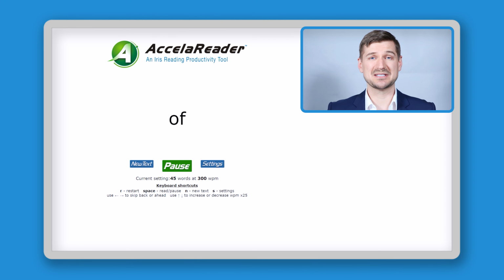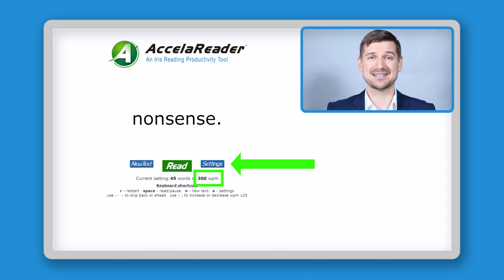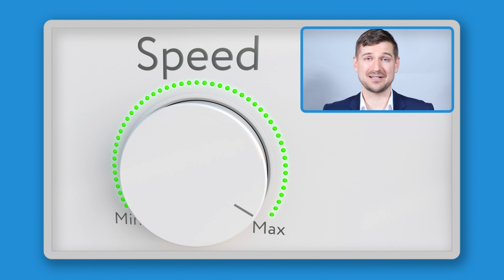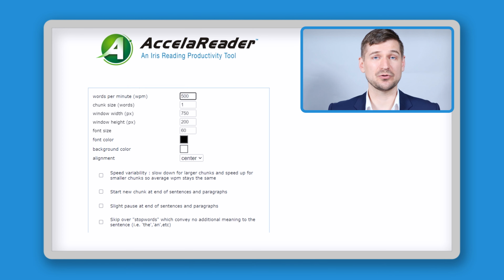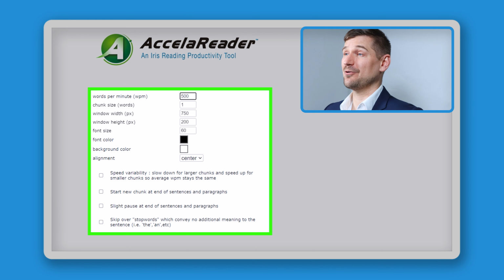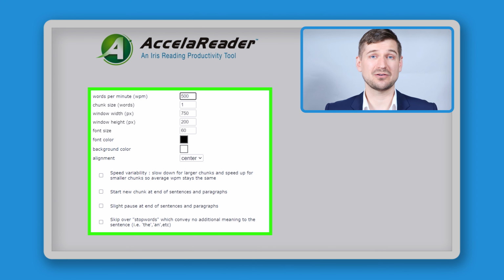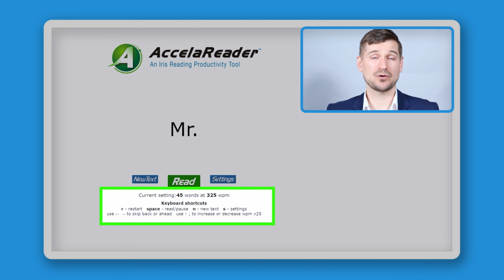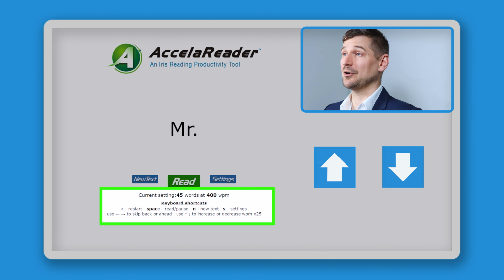🏃‍♂️ How to Read Faster (Tip #1) Rapid Serial Presentation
In this video series, I share seven tips and tricks on how to read faster.

This is Tip #1 in a 7-part series on reading faster. Here is the link to the next video 👉 Tip #2 - Using Summaries ➜

In this video, I I tell you about using rapid serial presentation. Rapid serial presentation is a fancy way of saying that text is presented quickly in sequence in one place. The purpose is to make it easier to read faster by reducing the need for you to scan with your eyes, reducing the need to move them left and right over words, and allow you to focus on one single place, like a form of technology assisted speed reading. Over long sessions, this can reduce eye strain and may help you read faster for longer.

One of my recommended free resources is AccelaReader If you haven't tried is AccelaReader or something similar, give it a try now and it may just help you read faster. By fine tuning the controls, you can see exactly how much time you are saving by reading faster with is AccelaReader.